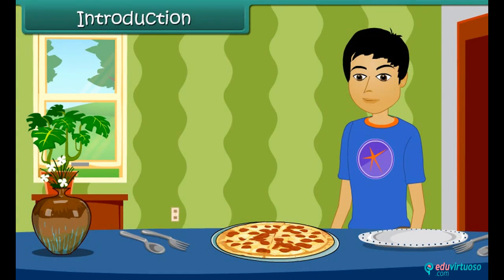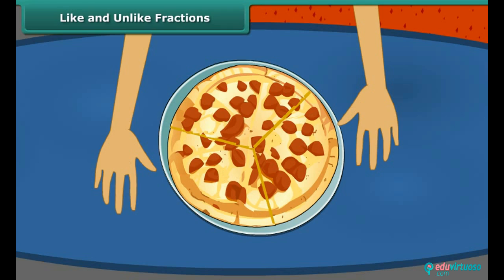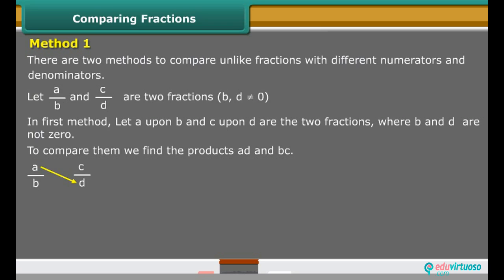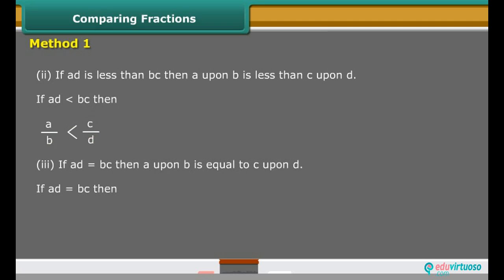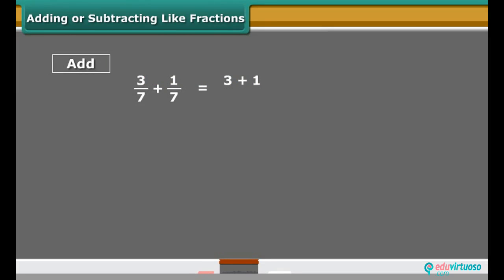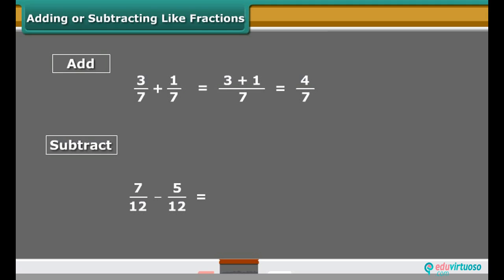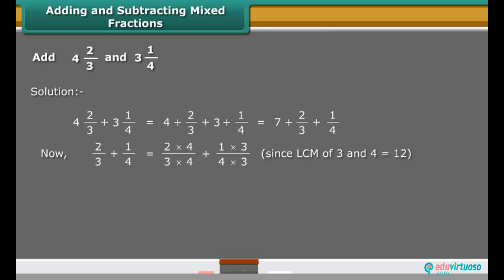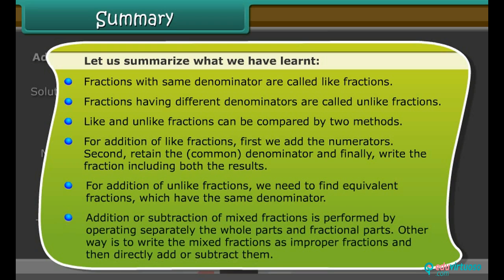Grade 6 | Maths | Addition and Subtraction of Fractions | Free Tutorial | CBSE | ICSE | State Board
Welcome to our exciting tutorial on Addition and Subtraction of Fractions for Class 6 Maths! 🍕📚 In this video, we will help you understand how to effortlessly solve problems involving fractions, making math fun and easy to grasp.

What You Will Learn:
- How to recognize like and unlike fractions
- Adding and subtracting fractions with the same denominators
- Adding and subtracting fractions with different denominators
- Techniques for comparing fractions
- Working with mixed fractions

Key Topics Covered:
- Definition and examples of like and unlike fractions
- Methods for comparing fractions
- Steps to add and subtract like fractions
- Converting unlike fractions to like fractions for addition and subtraction
- Handling mixed fractions in mathematical operations

Visit our platform for more free resources and interactive learning materials Our platform offers comprehensive tutorials, practice exercises, and expert guidance to help you master every topic in your syllabus.

Happy Learning! 🎉